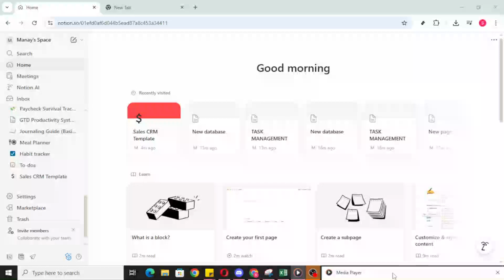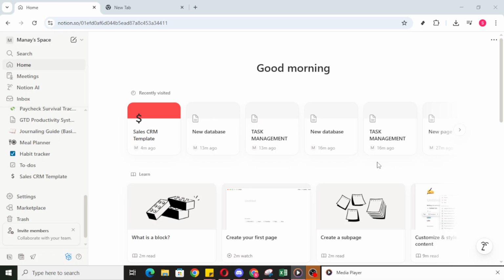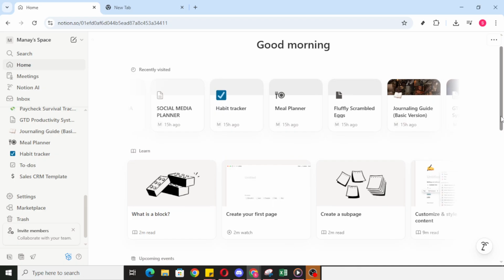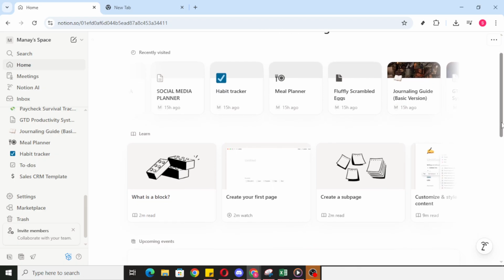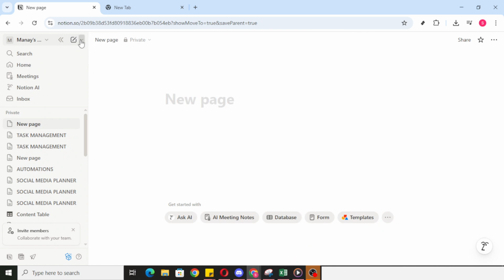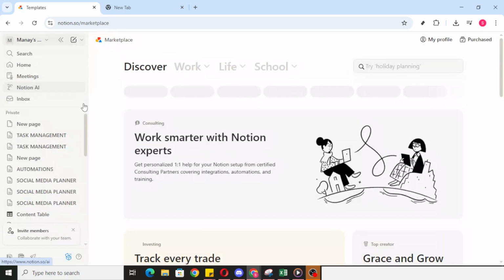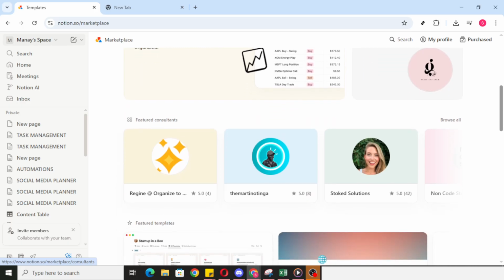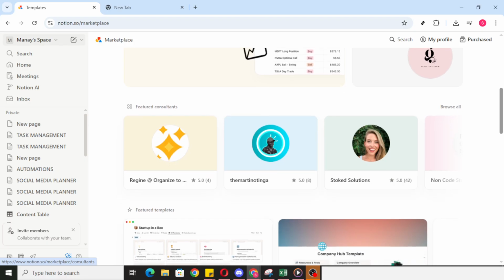How to Stop Feeling Overwhelmed in Notion (full guide)